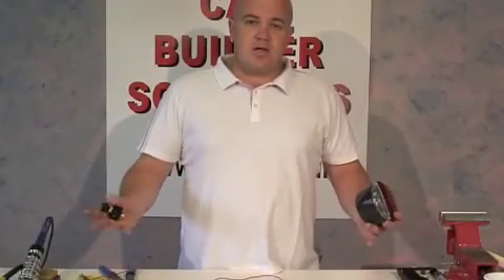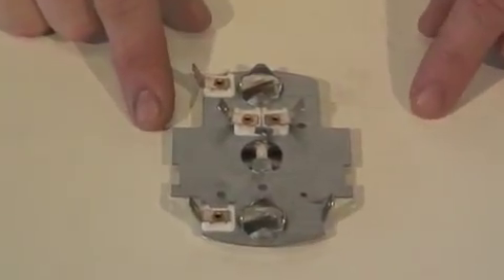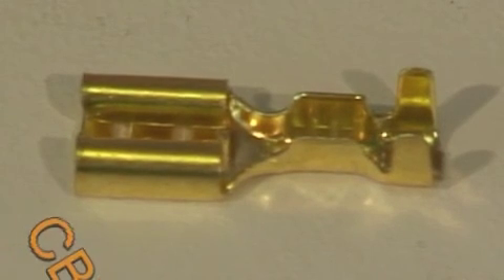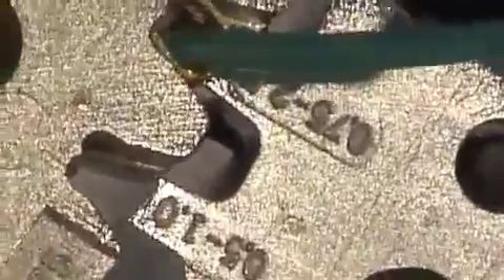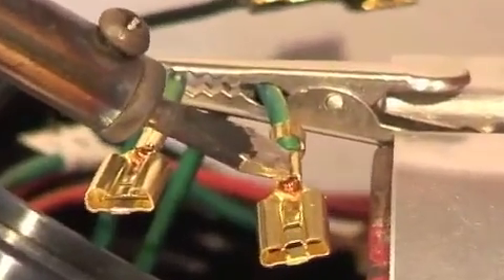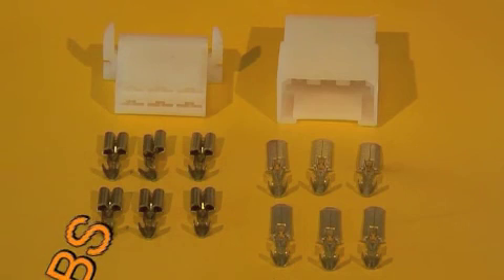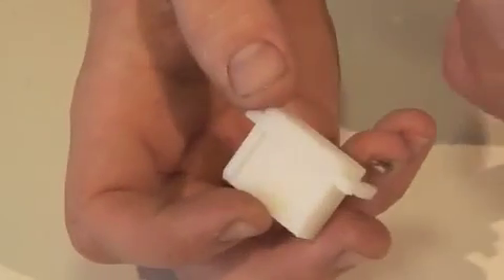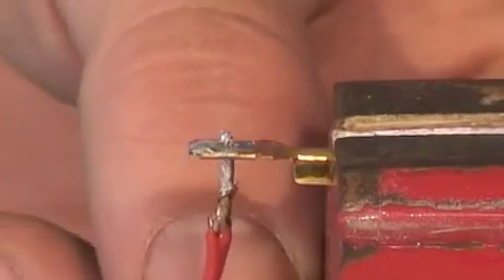Basic Wiring Part 1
Here we have a few techniques which you might find useful when making your wiring loom.